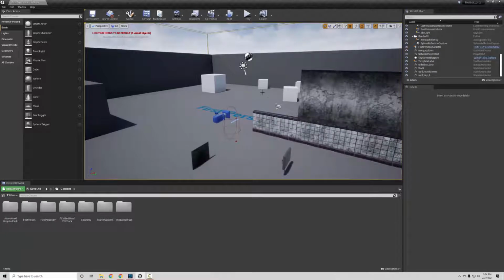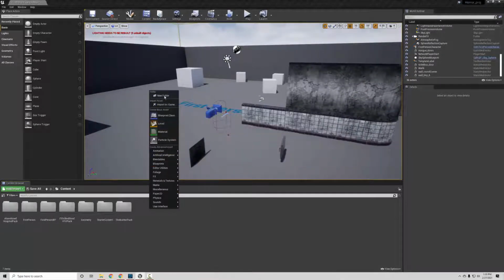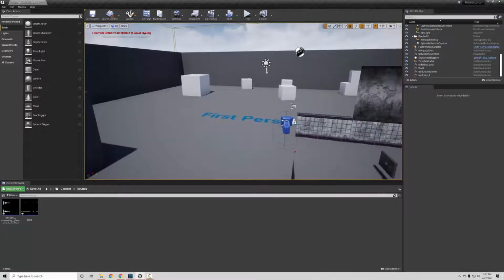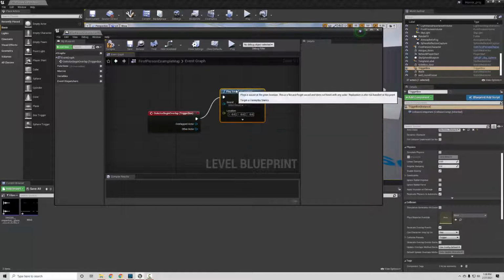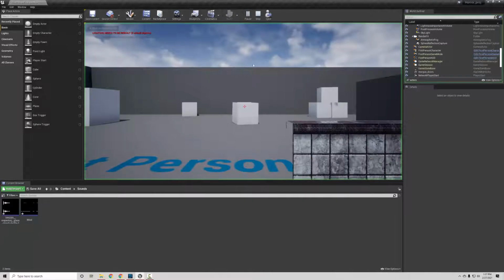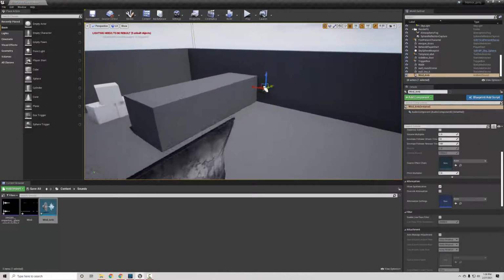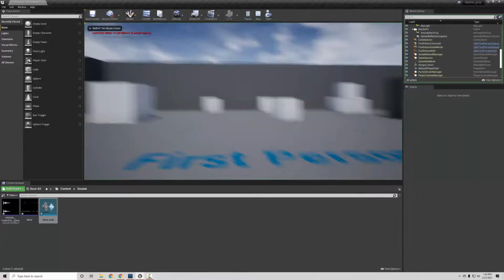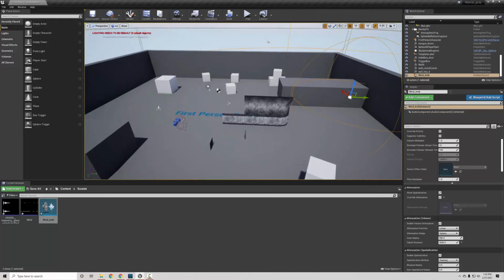Adding Sounds to Unreal Engine 4